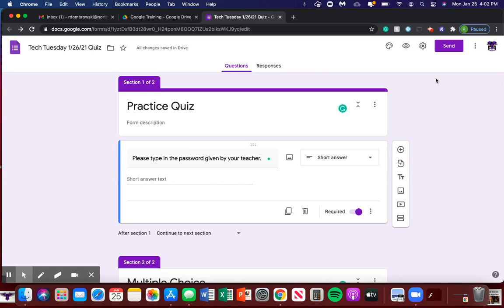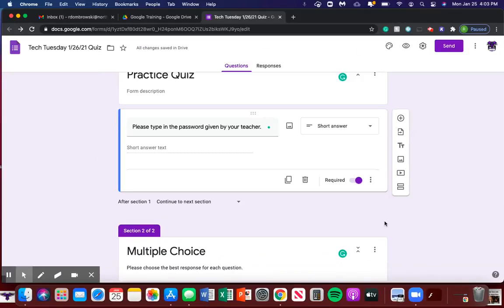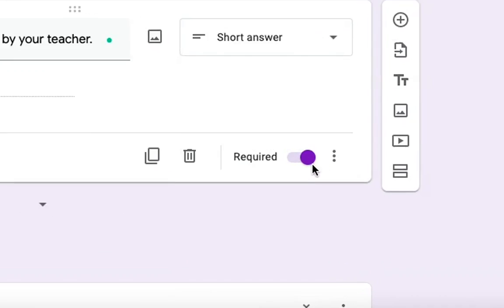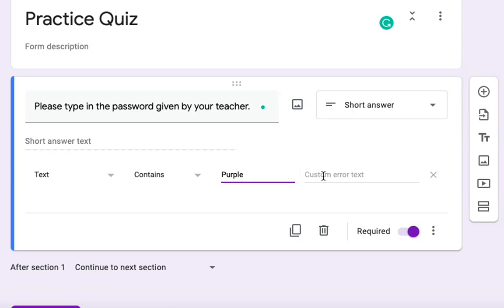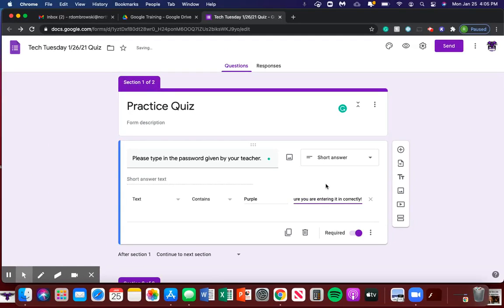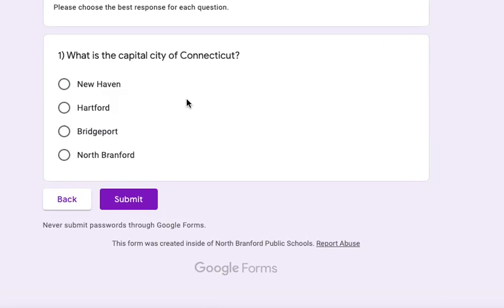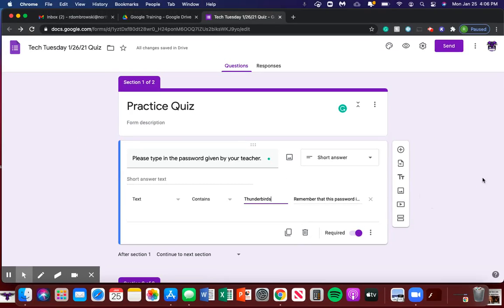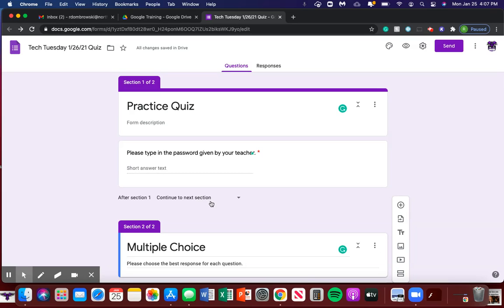Tech Tuesday 1/26/21 - How to Make your Google Form Password Protected